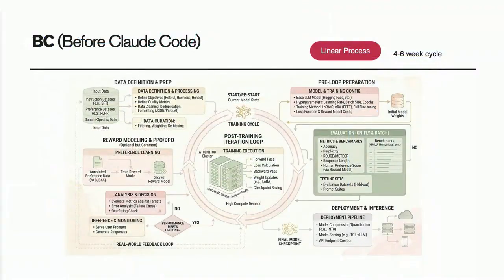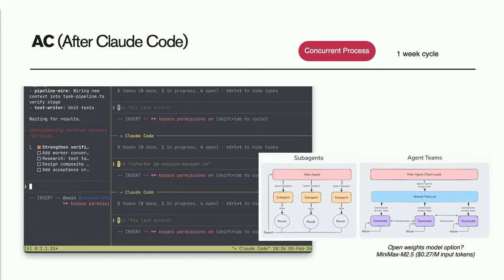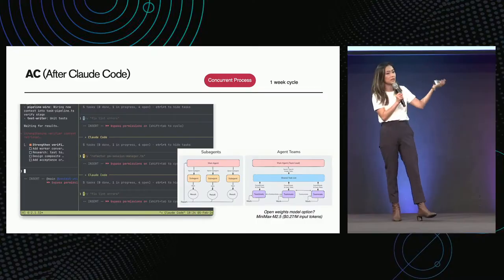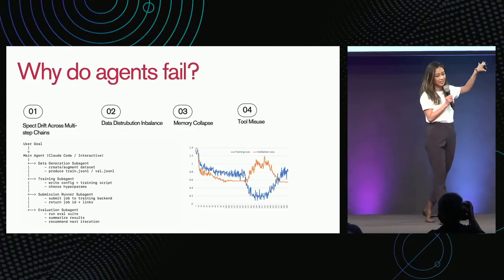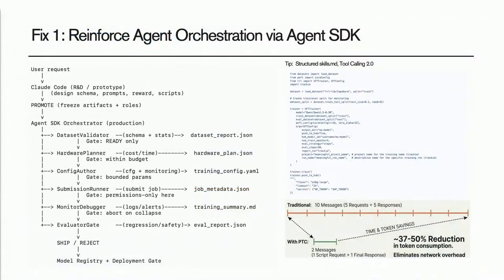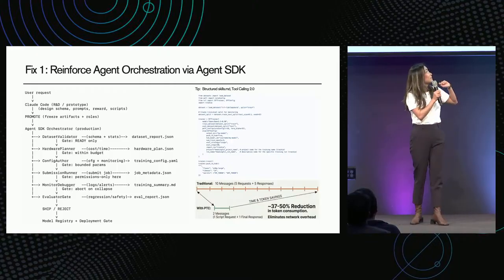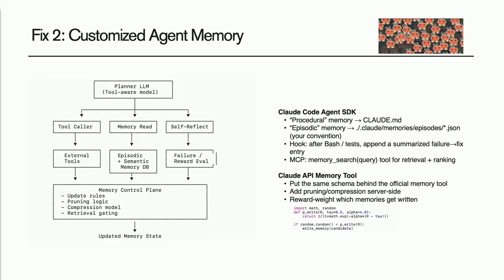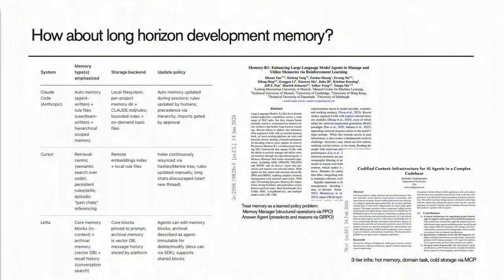Production Sub-agents for LLM Post Training (Coding Agents 2026, Mountain View, CA)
This is an excerpt from the livestream of the Coding Agents 2026 event hosted in Mountain View, CA. Full stream can be found